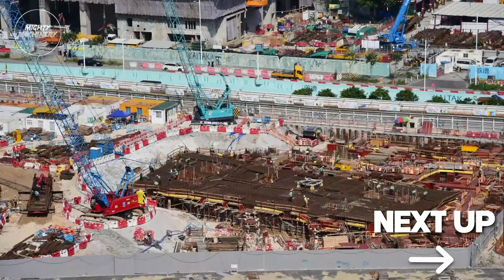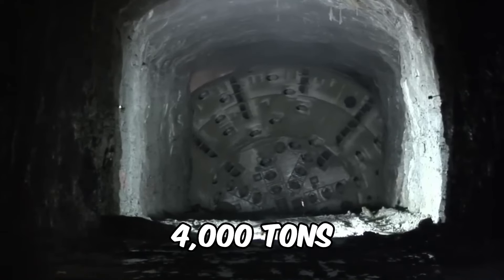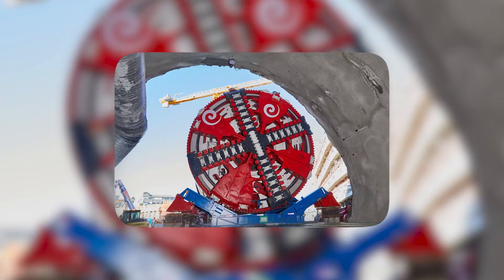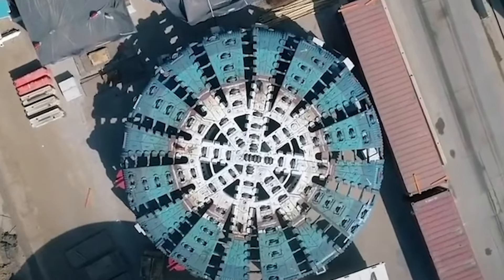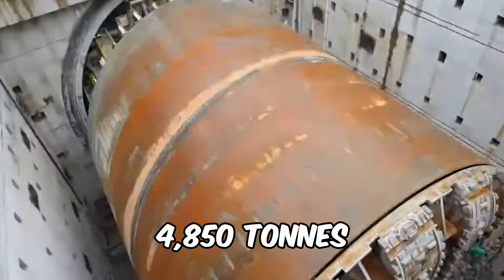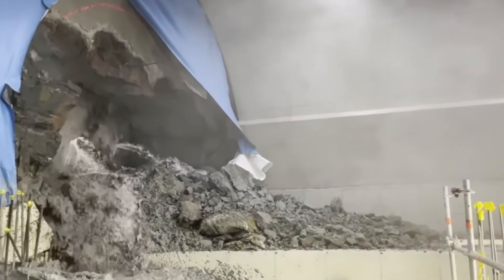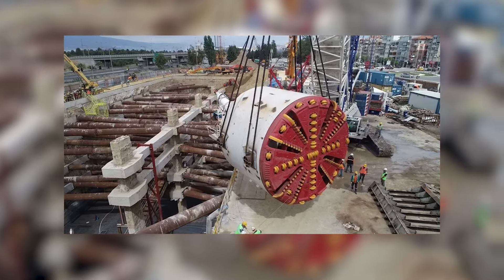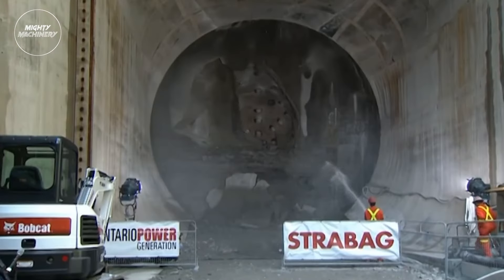Amazing Satisfying Video of Top 10 Tunnel Boring Machines Working Next Level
Welcome back to the Mighty Machinery channel, home of all things heavy machinery and machinery fails! Without further ado, let’s present the Amazing Satisfying Video of Top 10 Tunnel Boring Machines Working Next Level.

In today's video we look at the Amazing Satisfying Video of Top 10 Tunnel Boring Machines Working Next Level...Keep watching to see

Inspired by Biggest Heavy Equipment Machines Working At Another Level ►2
Inspired by 99 Biggest Heavy Equipment Machines Working At Another Level
Inspired by 99 Unbelievable Heavy Equipment Machines That Are At Another Level ▶ 32
Inspired by 300 Unbelievable Heavy Machinery That Are At Another Level ▶ 34
Inspired by 200 The Most Amazing Heavy Machinery In The World ▶ 10
Inspired by 100 Amazing Heavy Equipment Machines Working At Another Level
Inspired by 100 Most Expensive Heavy Equipment Machines Working At Another Level ▶5
Inspired by 200 Heavy Machinery Equipment Working With Operating At An Insane Level
Inspired by When HEAVY MACHINERY SHOCKS the WORLD with the MOST AMAZING DISPLAYS! ▶1
Inspired by 33 Most Expensive Heavy Equipment Machines Working At Another Level▶7

Inspired by 100 The Most Amazing Heavy Machinery In The World ▶13

On Mighty Machinery we will go through the biggest heavy machinery, satisfying agricultural machines, and work fails.